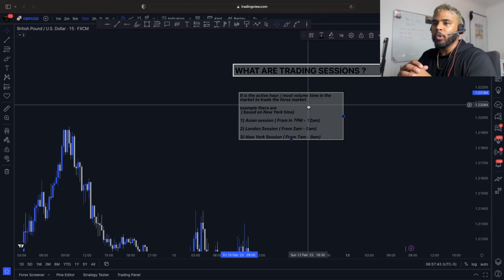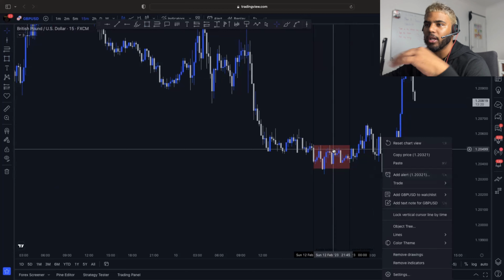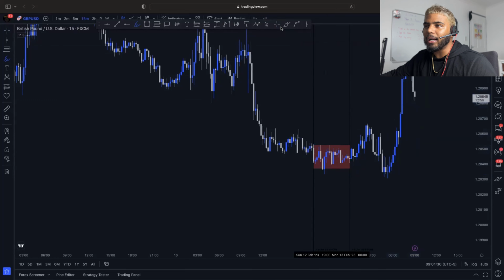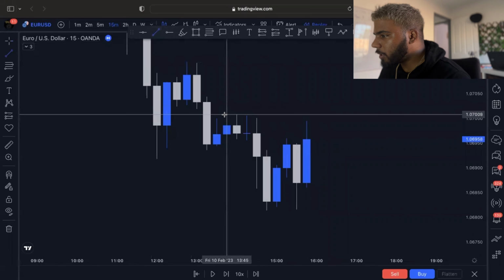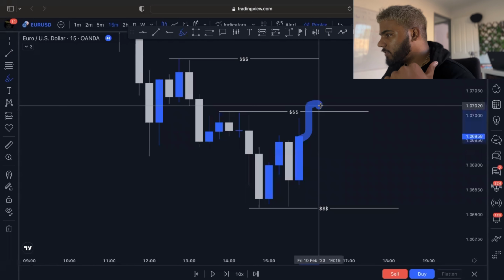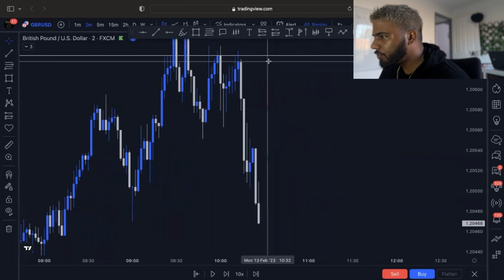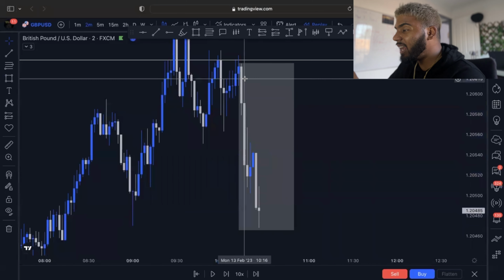WHEN IS THE BEST TIME TO TRADE FOREX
The forex market moves with sessions and understanding when and how to use them can help you spot higher accurate trades